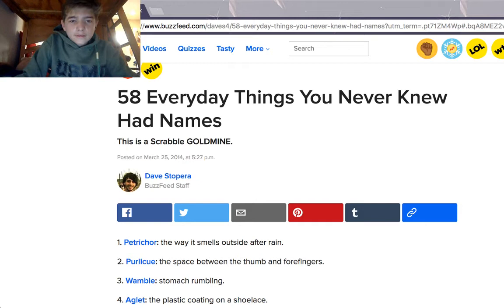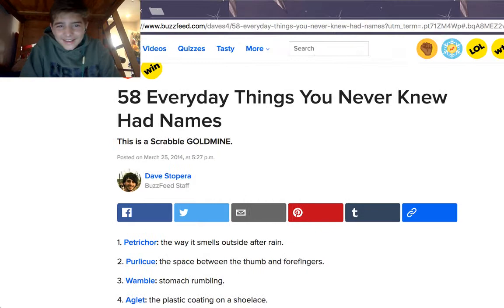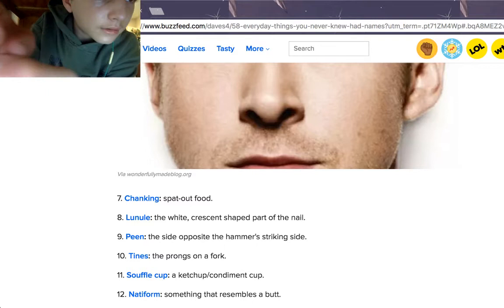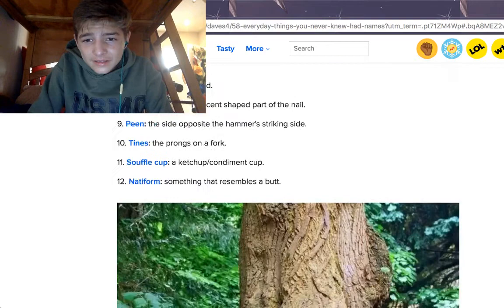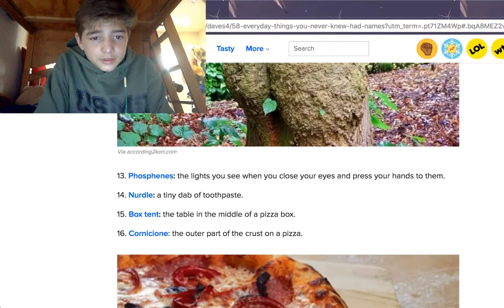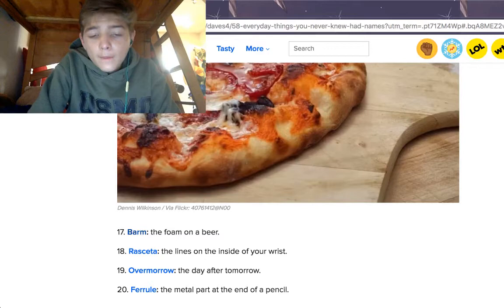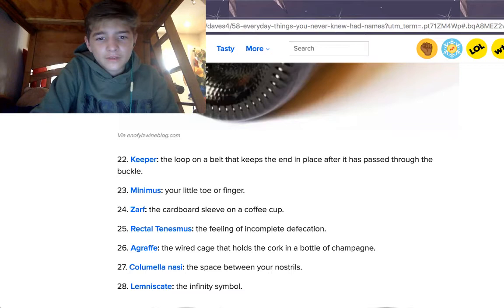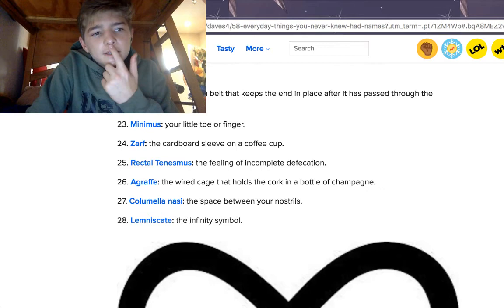58 things you never knew had a name!!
Sorry for the quick ending.